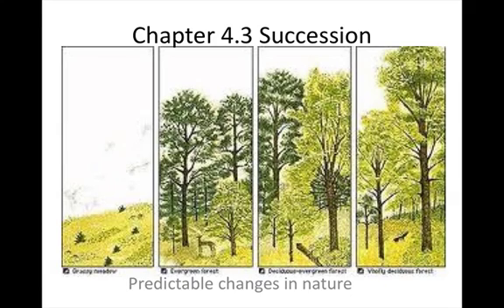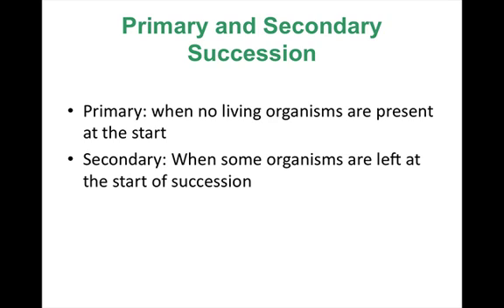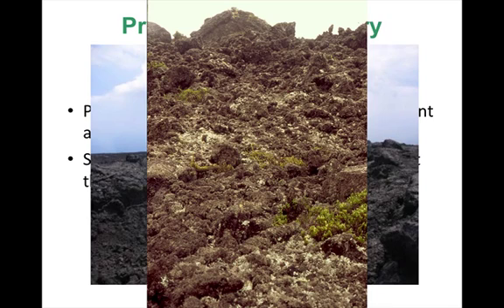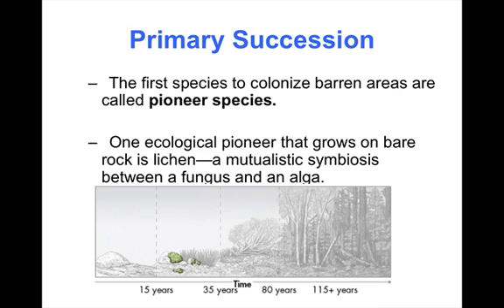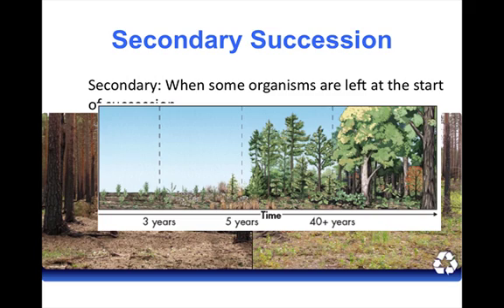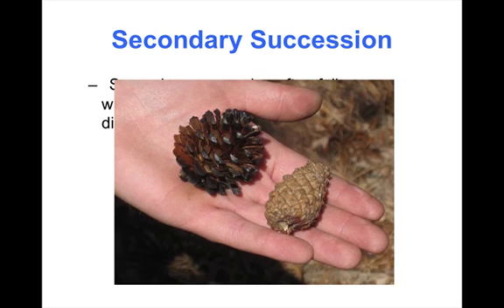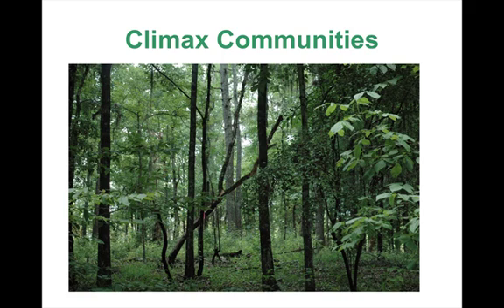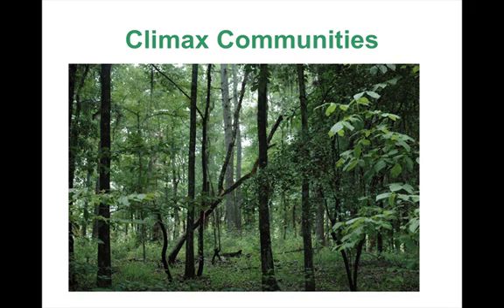Introduction to succession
a simple description of primary and secondary succession.